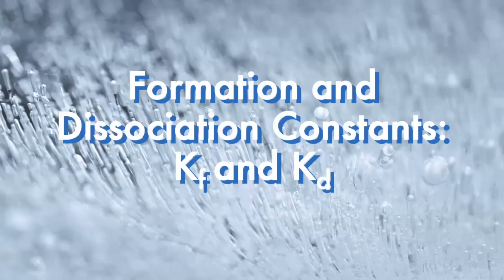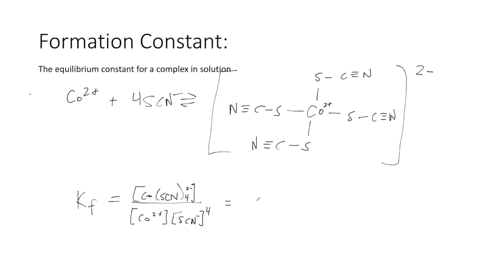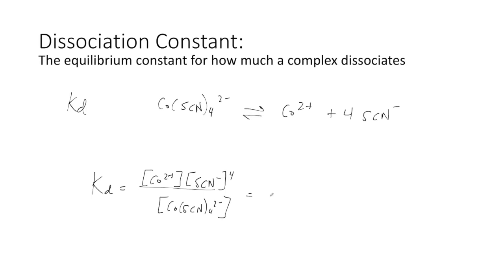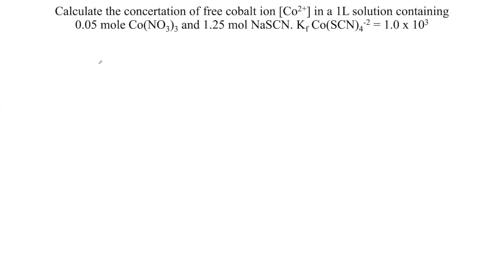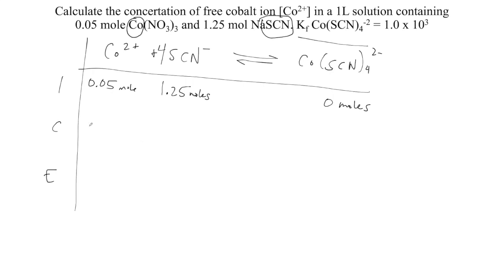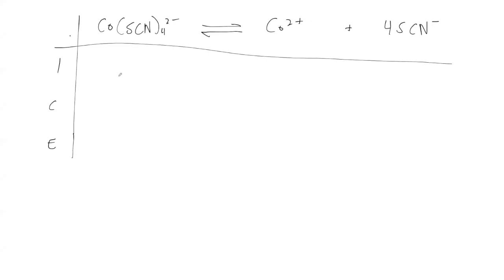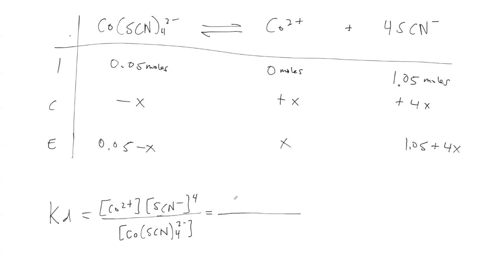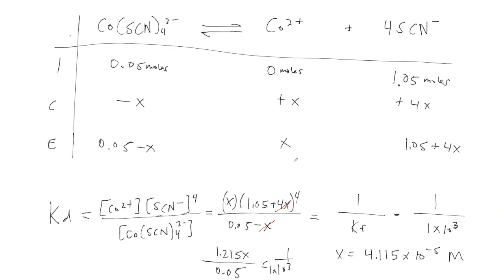Mastering ICE Tables! Formation and Dissociation Equilibrium Constants Kd and Kf for Complex Ions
Explaining and problem solving dislocation and formation constants for complex ions. Here we go through a quick explanation and problem solving for a Kd/Kf equilibrium constant question.

3:53 Calculate the concentration of free cobalt ion [Co2+] in a 1L solution containing 0.05 mole Co(NO3)3 and 1.25 mol NaSCN. Kf Co(SCN)4-2 = 1.0 x 103